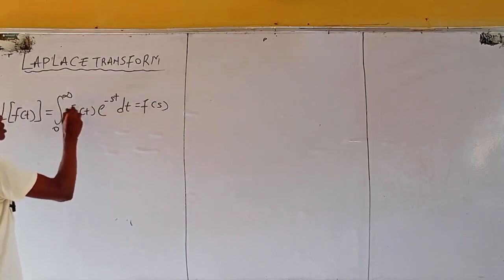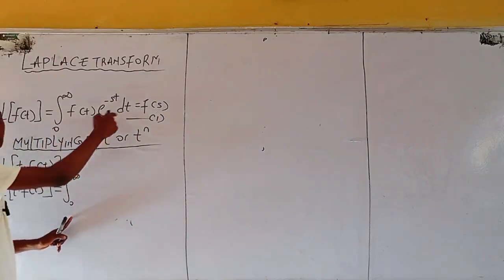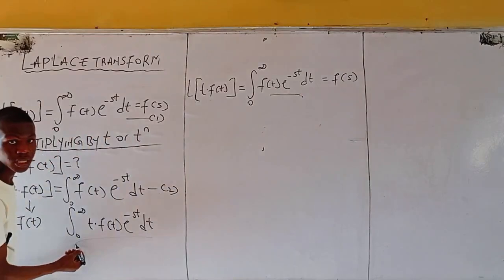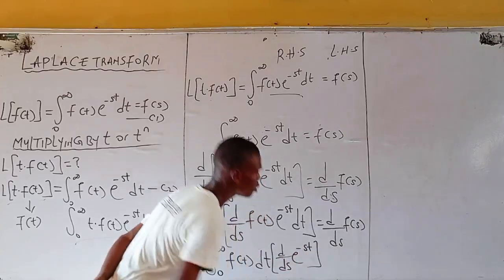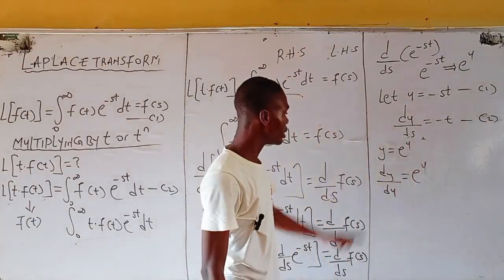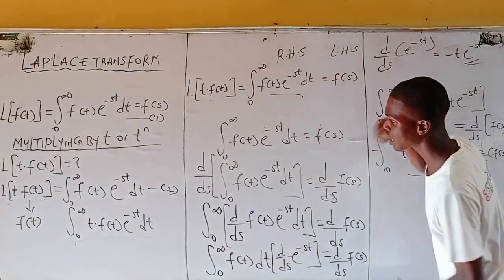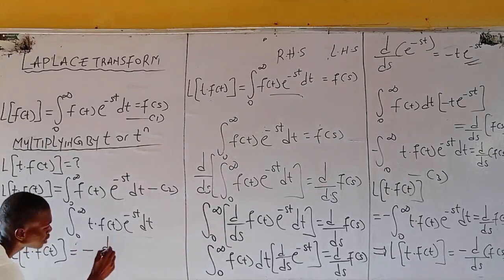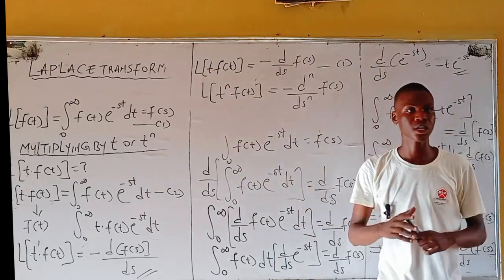Laplace Transform: Multiplying by t or t^n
Laplace Transform: Multiplying by t or tⁿ Explained with Examples
Learn how to apply the Laplace Transform when a function is multiplied by t or tⁿ in this clear, step-by-step tutorial. This video explains the Laplace property that connects time-domain multiplication to s-domain differentiation, helping you understand how to solve more advanced problems in differential equations and engineering mathematics.

🔹 Understand the rule:
L{tⁿ·f(t)} = (–1)ⁿ × dⁿF(s)/dsⁿ

🔹 Topics Covered:
Laplace Transform of t·f(t)
Laplace Transform of tⁿ·f(t)
Derivative property in the s-domain

Laplace Transform, Laplace of tⁿ, Laplace of tf(t), Laplace Transform property, multiply by t Laplace, Laplace s-domain, Laplace for engineering, Laplace differentiation, solve Laplace with tⁿ